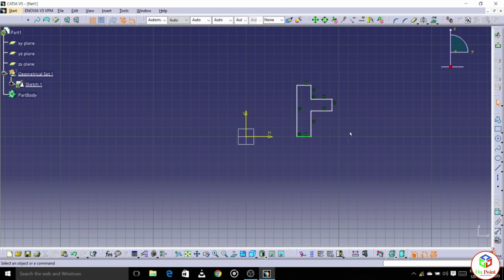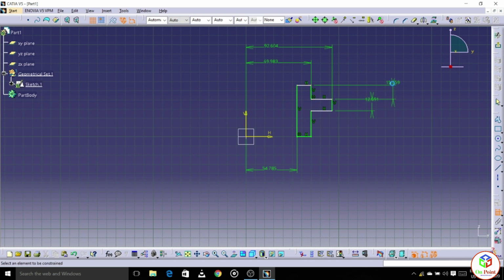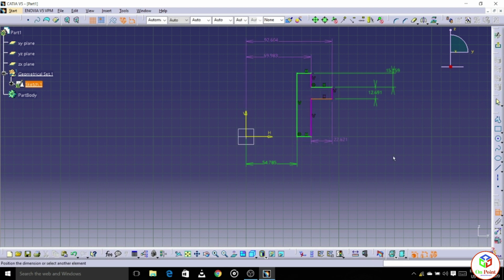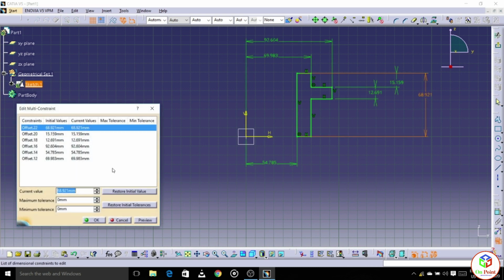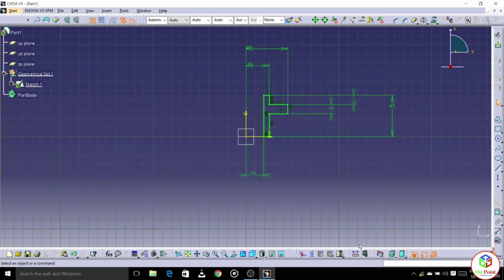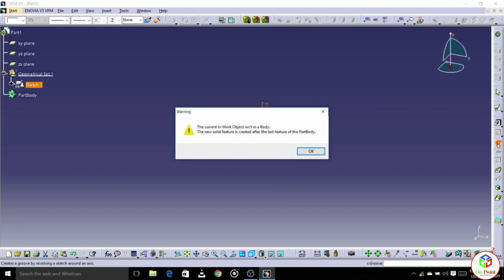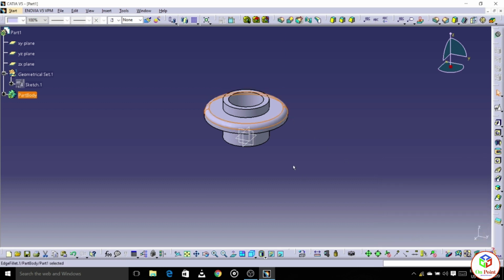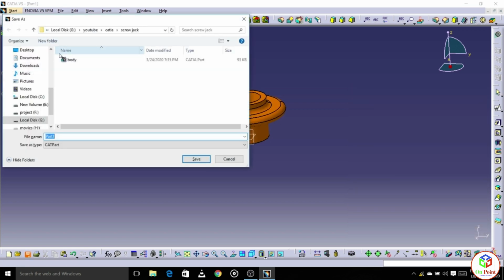SCREW JACK- NUT OF SCREW JACK | CATIAV5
SCREW JACK- NUT

TAGS(IGNORE)
CATIA P3 V5 R21
CATIA P3 V5 R20
CATIA P3 V5 R19
CATIA P3 V5 R18
CATIA P3 V5 R17
PART MODELING
CAD SOFTWARE
How do I make a drawing from a part in Catia?
What is part Modelling in Catia?
How do I draft in Catia v5?
How do you sketch in Catia?
CATIA part design drawings pdf
3d drawings practice catia pdf
2d drawings for CATIA practice pdf
CATIA part design models
CATIA assembly exercises pdf
CATIA assembly drawing exercises pdf
design in CATIA
CATIA projects with dimensions pdf
How do you define design?
What is the design of art?
What are the types of design?
What is the purpose of the design?
types of design
design definition in art
what is design in art
graphic design
the simple definition of design
designs for drawing
design flower
What is mechanical CAD design?
What are the major stages of a mechanical design process?
Which mechanical design software is best?
How much do mechanical designers make?
SCREW JACK
BODY
SCREW SPINDLE
TOMMY BAR
CUP
NUT
SCREW
ASSEMBLY
ENGINEERING MACHINE DESIGN
MECHANICAL ENGINEERING
CAMD
MACHINE DESIGN
VTU MECHANICAL ENGINEERING